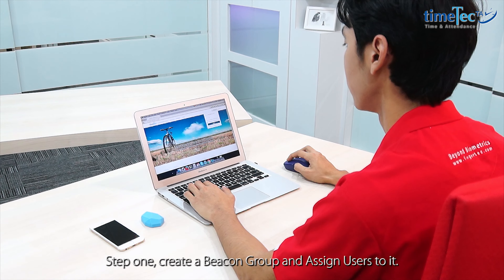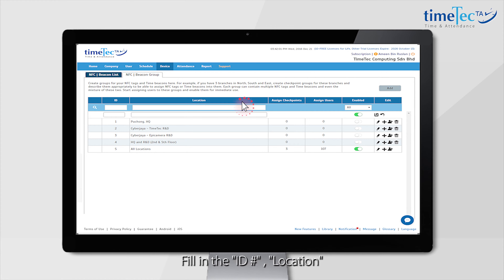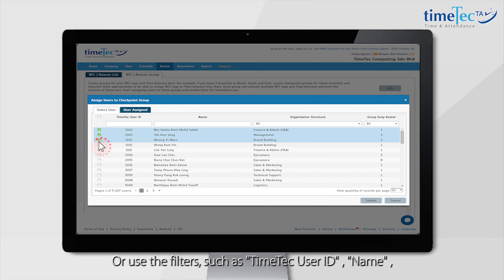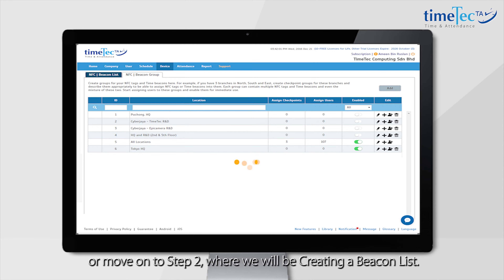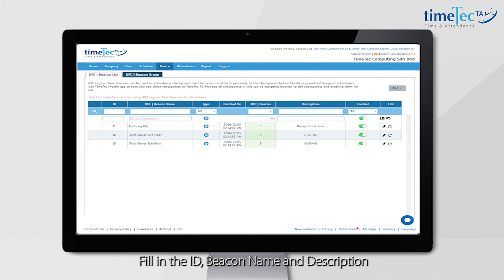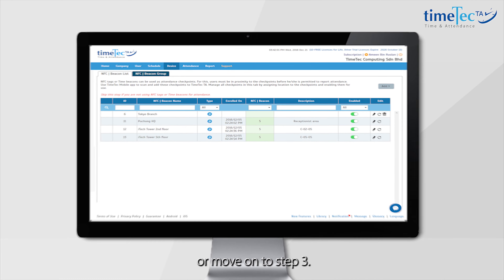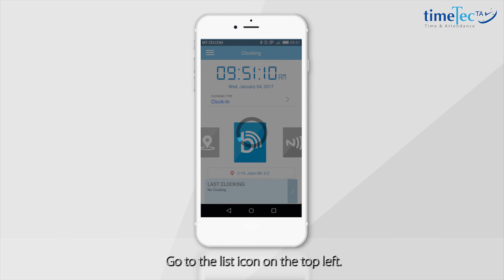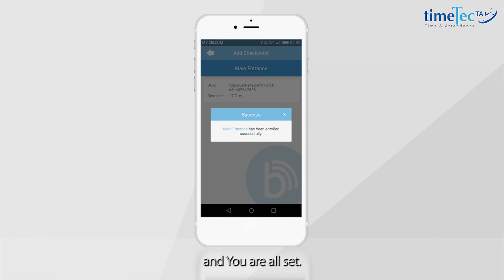TimeTec TA - Time Beacon Tutorial For Admin